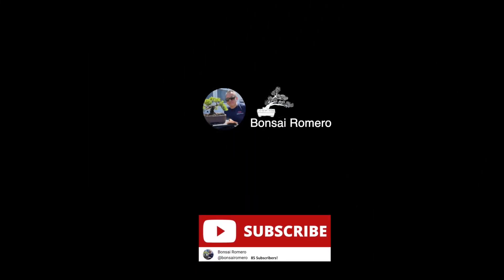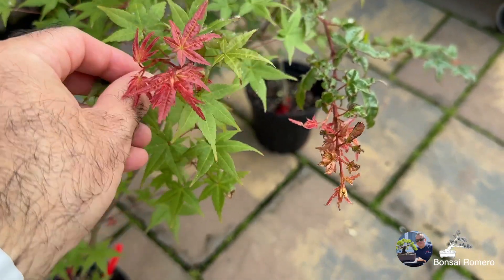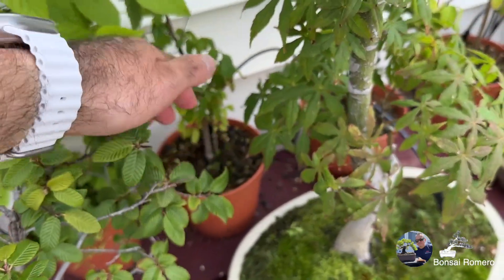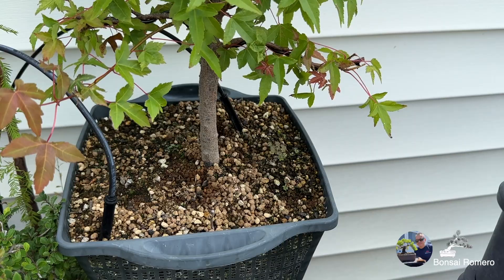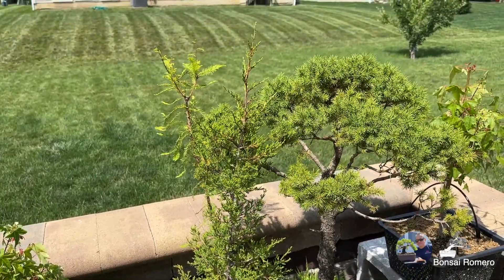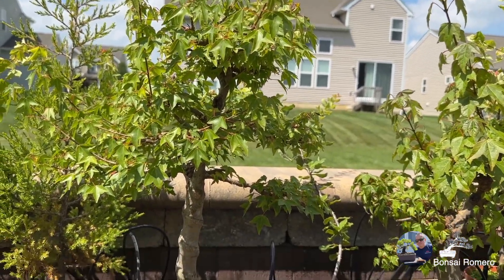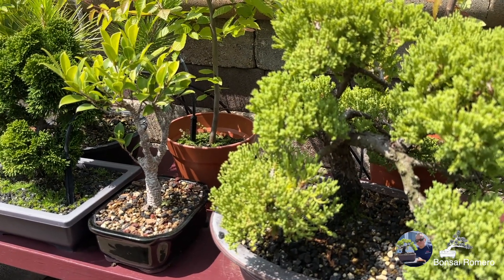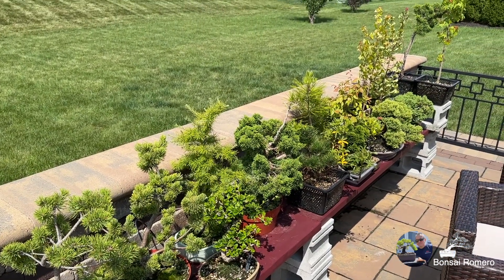Actializacion bancas de Bonsai Romero - Bonsai Romero - Capitulo 33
En este capitulo de Bonsai Romero les muestro algunos de mis Bonsai y pre Bonsai en su estado actual en este verano del 2023. Comparto algo de mis planes para trabajar en ellos. Gracias.

On this Bonsai Romero video, I share with you some of my Bonsai trees and pre Bonsai, their current state, and my plans I have for some of them as far as the work I intent to do. Thank you.